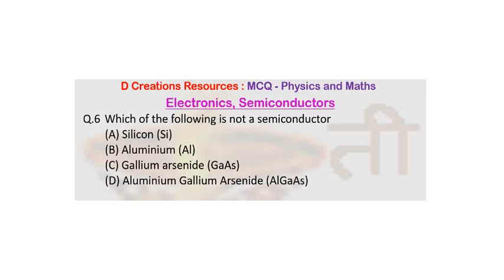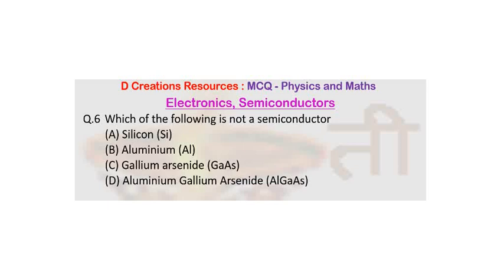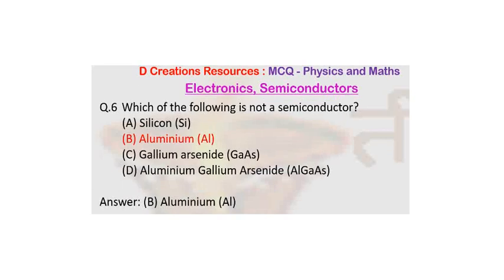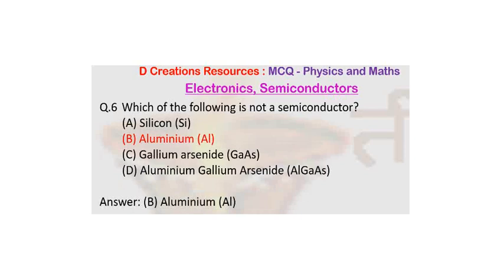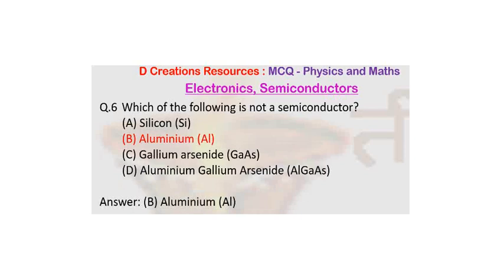Semiconductor, Q 6, Physics, D Creations Resources, Metal, Conductivity, Elemental, Compound, Binary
Semiconductor, Q. 6, Physics MCQ, D Creations Resources, Metals, Conductivity, Elemental, Compound, Binary, Ternary, Quaternary compound